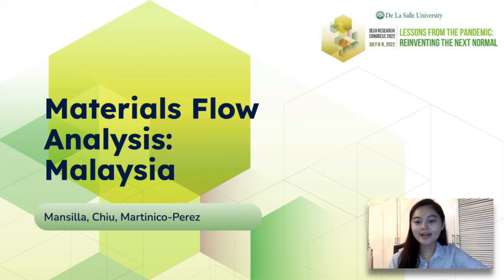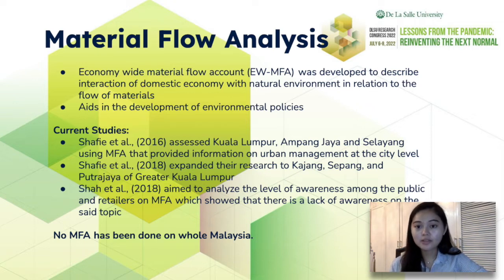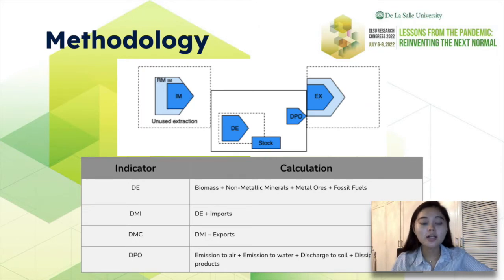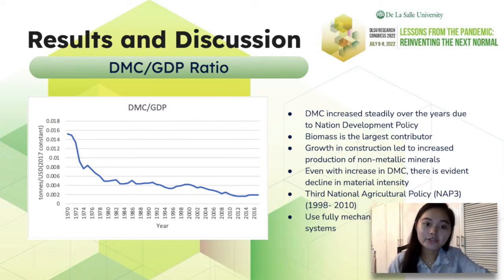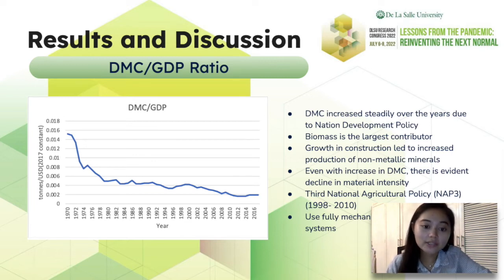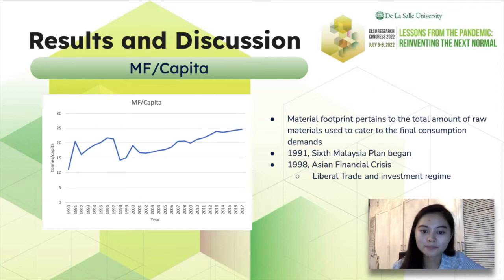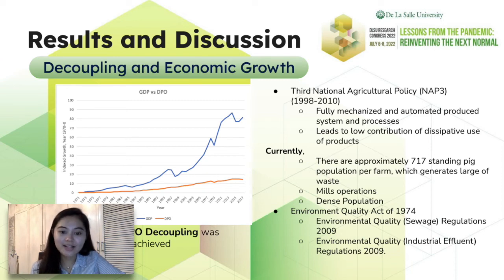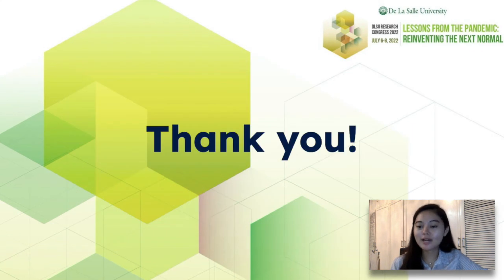SEE-10 (ResCon 2022)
Material Flow Analysis: Malaysia

Maria Mikaela Mansilla, Marianne Martinico-Perez, and Anthony Chiu

Malaysia has transitioned from being a mining and agriculture economy to a manufacturing economy in the 1970s. This has accelerated the pace of industrialization in the country. It is relevant, however, to determine the interaction of these developments with the natural environment and the rest of the world. Current literature have only identified the relationship of this within certain urban cities. This study aims to fill the gap by performing an economy-wide material flow analysis (EW MFA). By analyzing the use of resources, environmental policies and initiatives may be developed. Data was gathered from various country reports and global organizations. Results show that Malaysia is efficient in its resource use. The country has also exhibited decoupling behavior in terms of the environmental pressures and domestic consumption.